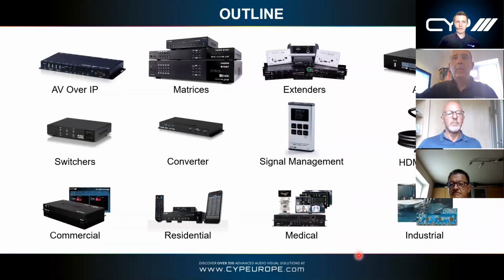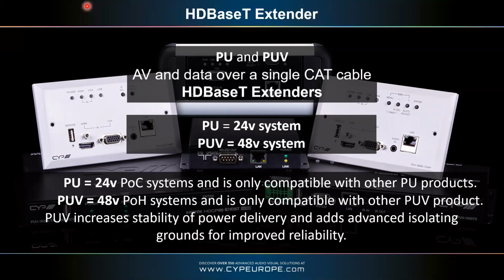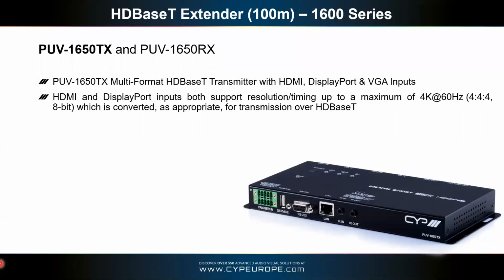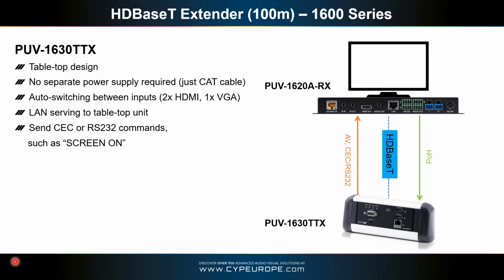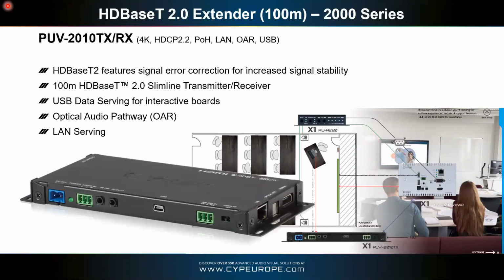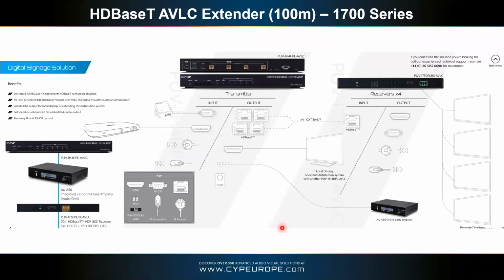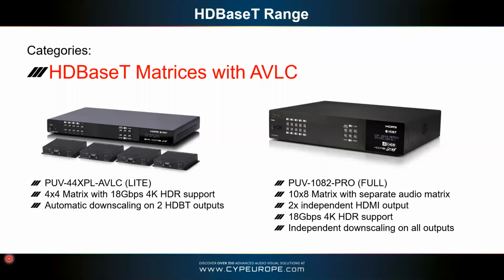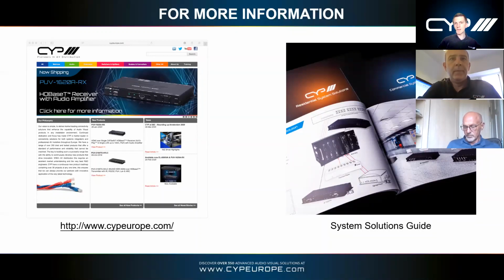CYP Europe HDBaseT Training Webinar - May 2020